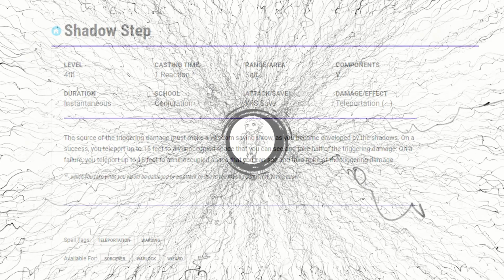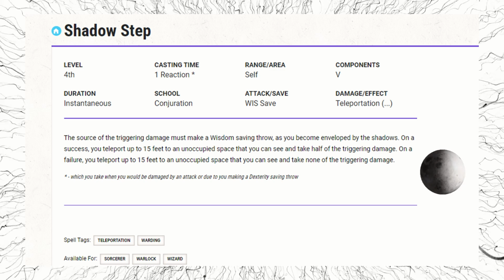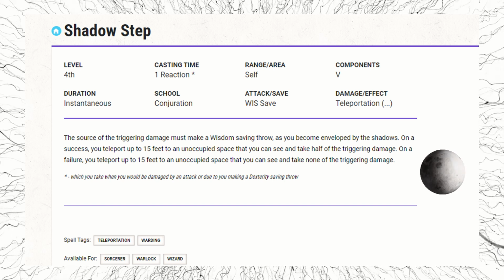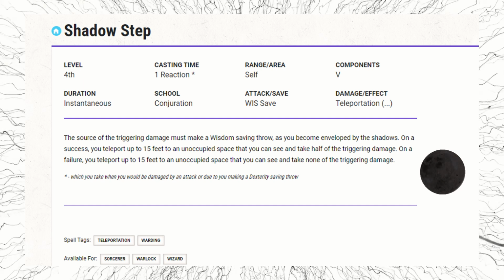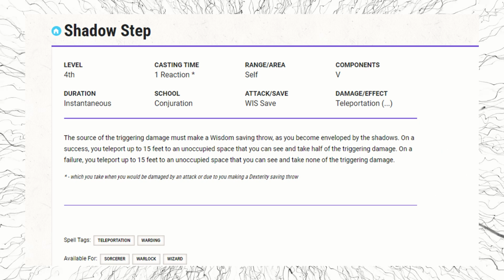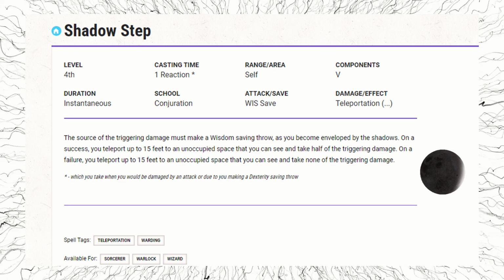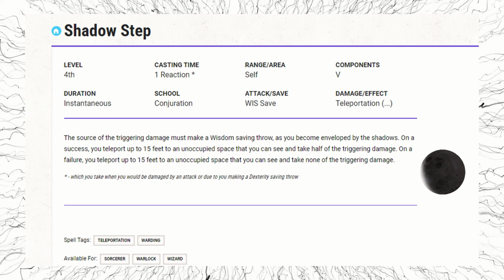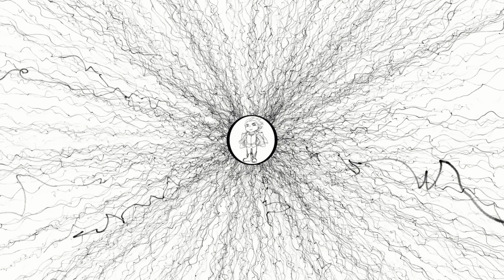SHADOW STEP: HOMEBREW SPELL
In this video, we are looking at our 4th level homebrew spell Shadow Step which takes inspiration from the spells Misty Step, Absorb Elements, and Temporal Shunt.

Official Dungeons and Dragons digital toolset for character creation/sheets, spells, magic items, feats, homebrew creations, encounter builders, digital tabletop maps, digital dice, adventure books, source books, and more.

Video and audio editing software

GIF by viaductk from Pixabay  (Comment Bubble)

GIF by Myriam - No AI pictures in my gallery. from Pixabay  (Snow)

GIF by Hyuk Son from Pixabay  (Energy)

Video by Oleg Gamulinskii from Pixabay  (Ink Background)

GIF by Peace,love,happiness from Pixabay  (Smoke Puff)

GIF by viaductk from Pixabay  (Clock)

GIF by SuperGSATB from Pixabay  (Shadow Moon)

GIF by Daniel Roberts from Pixabay  (Liquid)

GIF by theDailySnark from Pixabay  (Dragon Monster)

Image by Mohamed Hassan from Pixabay